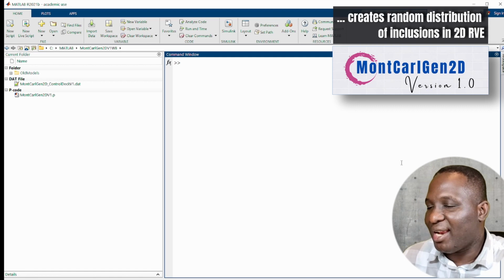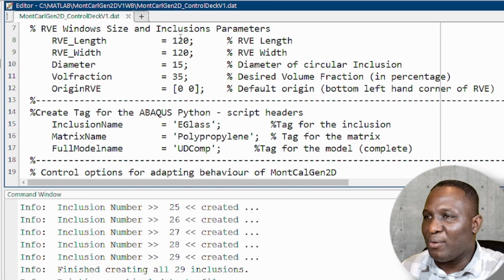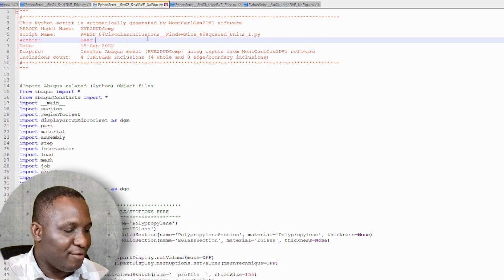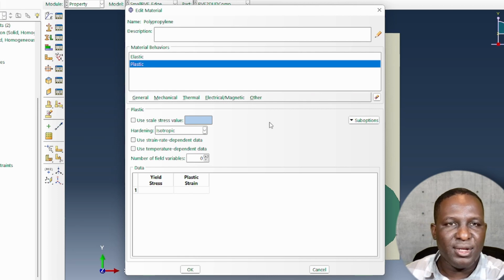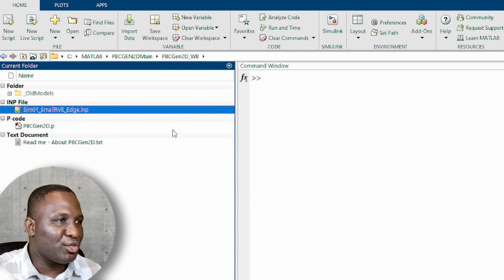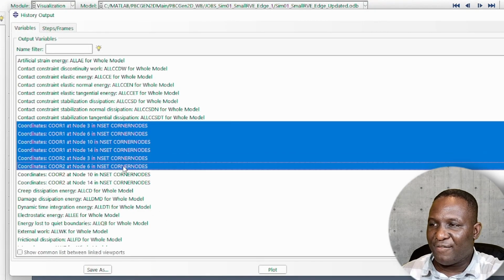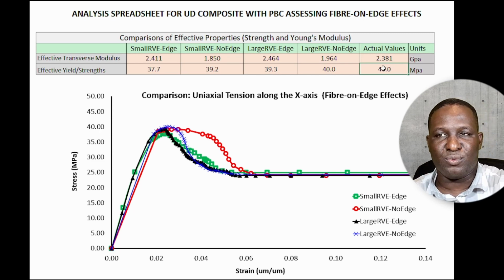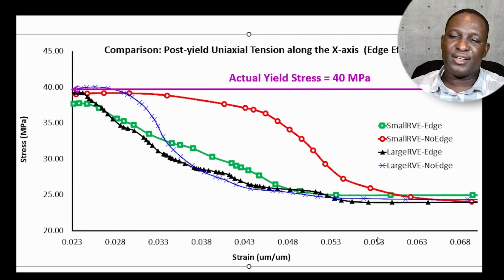Finally, the TRUTH about designing RVEs and Edge Effects!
Have you wondered if it makes a difference having fibres on the edge or not of an RVE? This video explores this question and generates quantitative conclusions.

00:00 - Start
00:40 - Statement of the problem
01:44 - Dimensions of large and small RVEs with edge/no-edge fibres
02:17 - Software used: PBCGen2D and MontCarlGen2D
02:45 - The requirement of Periodic Boundary Condition
03:01 - Creating large and small RVEs using MontCarlGen2D
07:39 - MontCarlGen2D-generated Python scripts
20:10 - Chamis model used to predict transverse elastic properties
20:16 - Comparison of all RVEs to see effect or not of fibres on edge
20:50 - Effect of fibres or not on edge on ELASTIC PROPERTIES
21:22 - Effect of fibres or not on edge on YIELD PROPERTIES
21:50 - Effect of fibres or not on edge on POST-YIELD RESPONSE.
23:34 - Outro